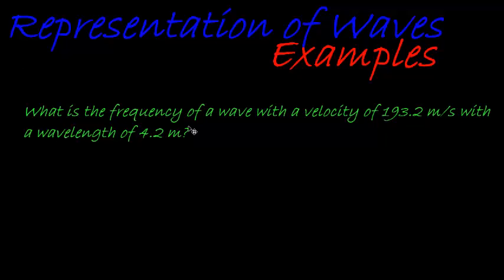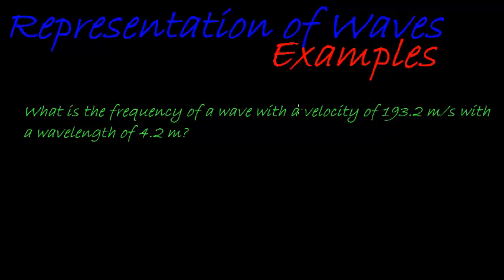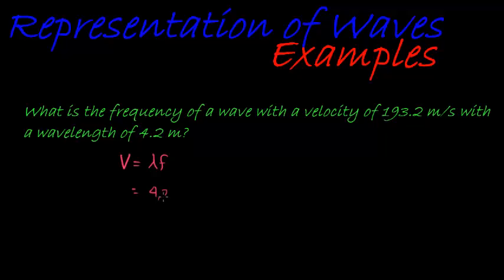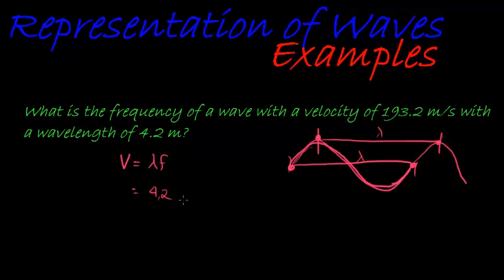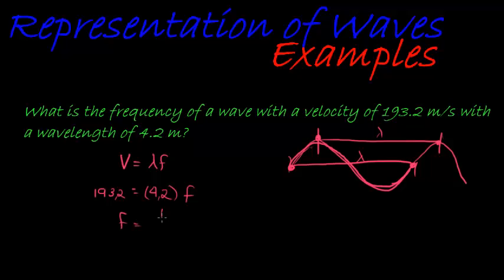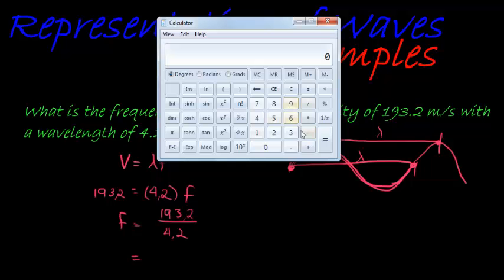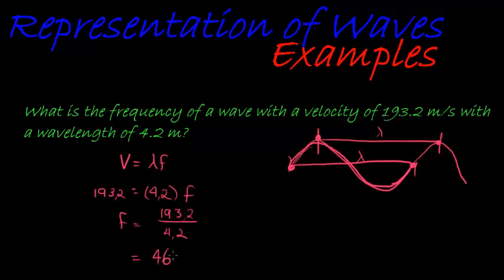Wave properties Example 2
Calculate frequency from wavelength and velocity